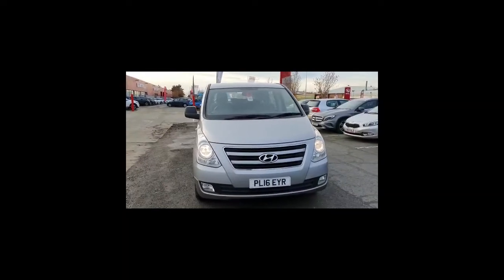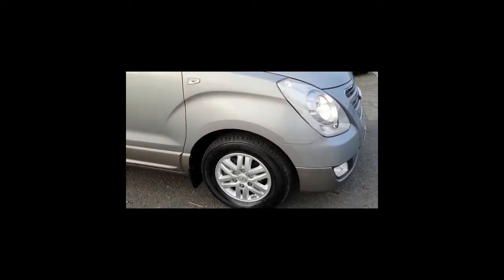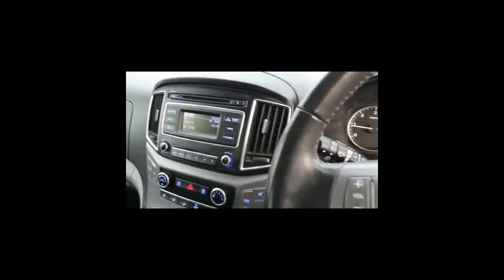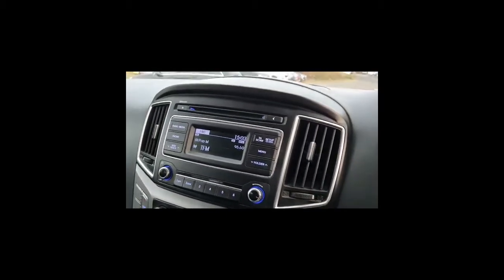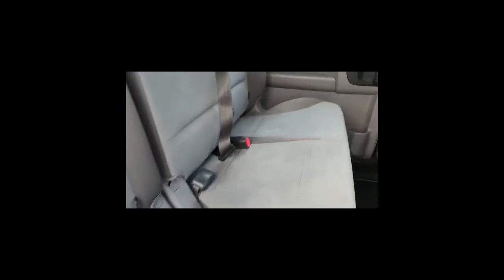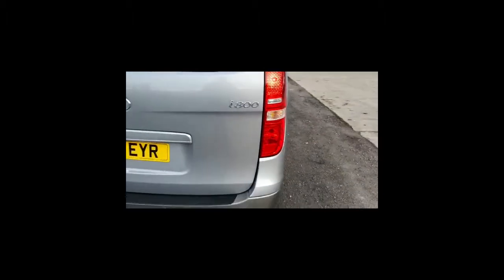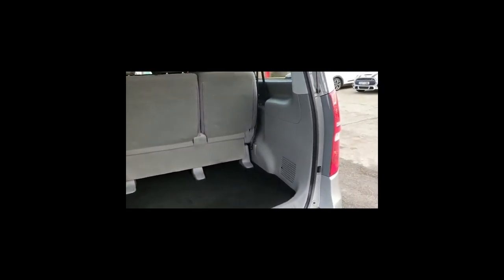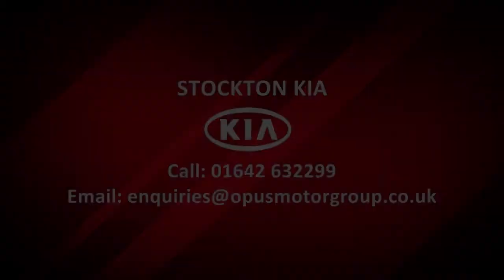Used Hyundai i800 - 2016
Stockton Kia have this Hyundai i800 8 Seater Diesel ready to drive off the forecourt.